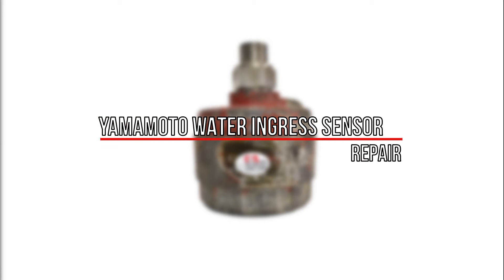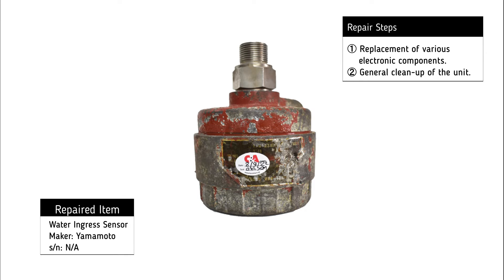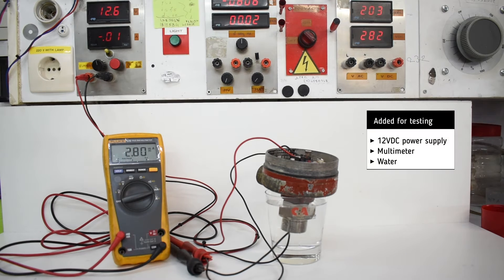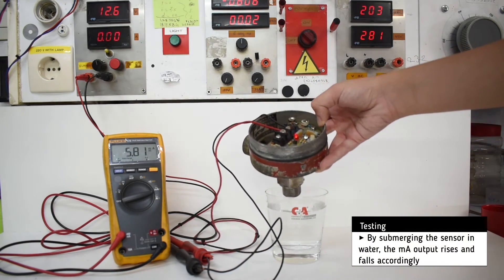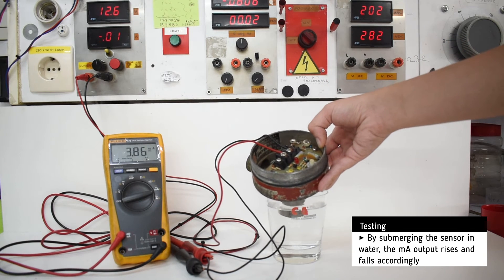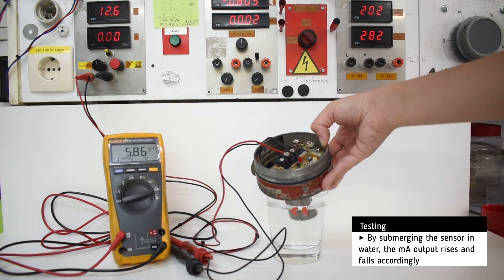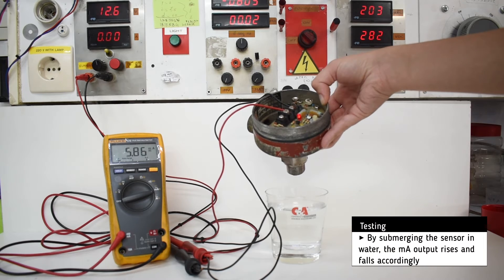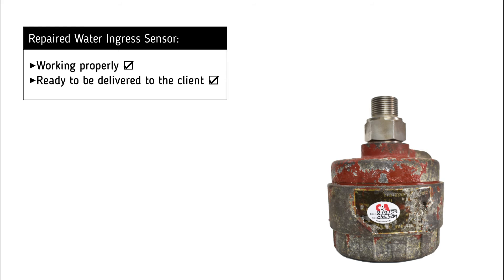Yamamoto Water Ingress Sensor (1) Repair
Yamamoto Water Ingress Sensor (1) Repair (359879)

Timestamps:
00:00​​​​​​​ Intro
00:12 Testing
00:57 Outro